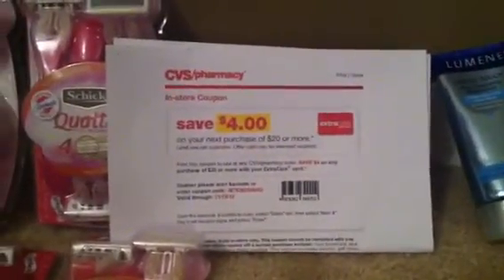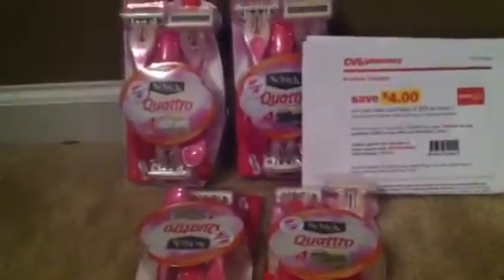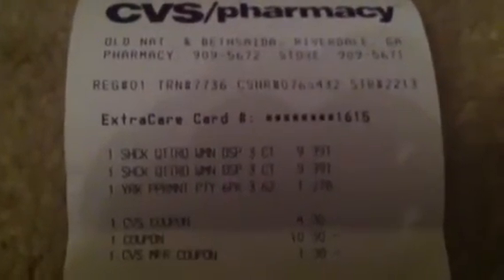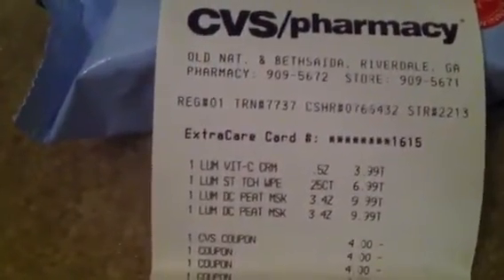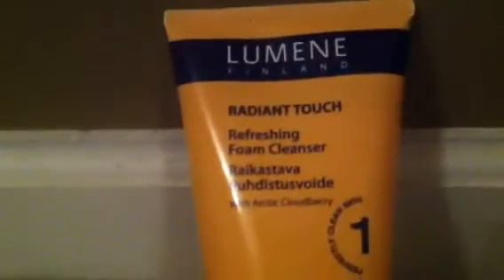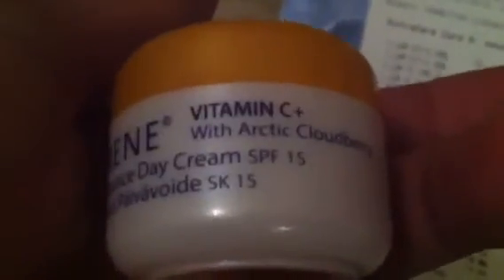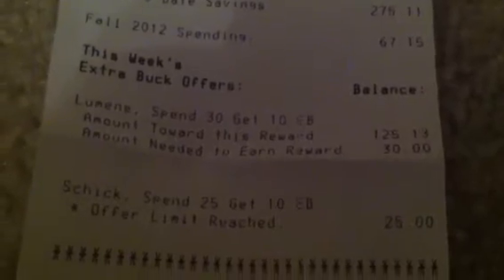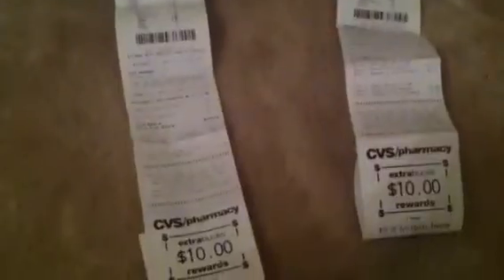Cvs haul....I love u CVS! 11.4.2012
Lumene spend $30 get $10
Schlick spend $25 get $10

Note: Please do not use $4.00 off Lumene coupons on the .05 floz. I did not read
            the blessings flowing!